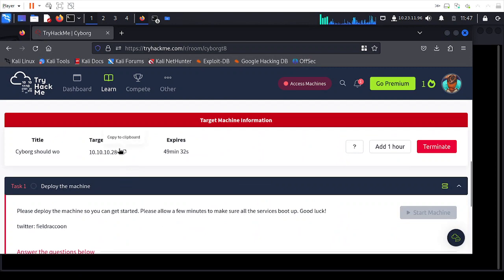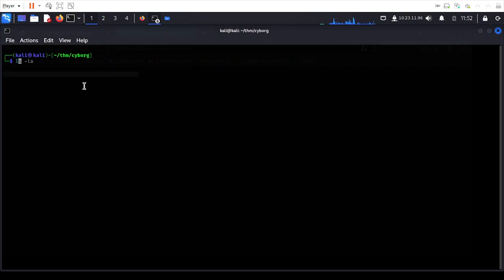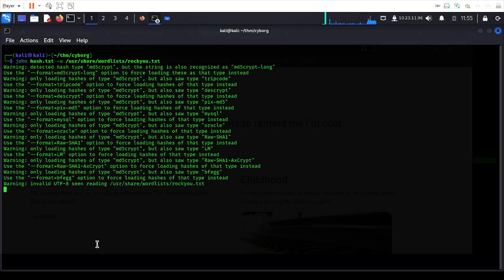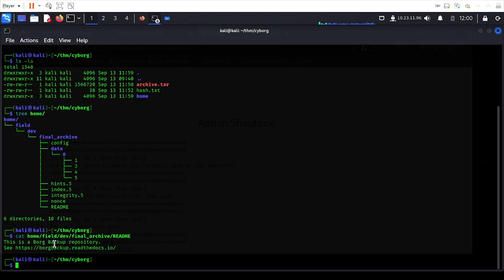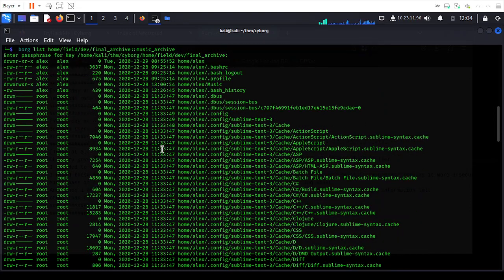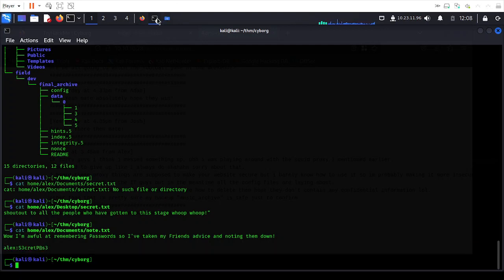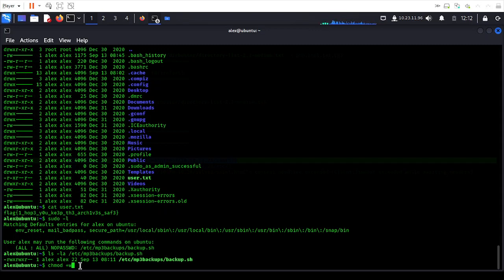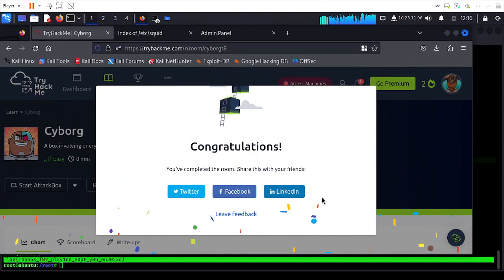Cyborg CTF: TryHackMe Walkthrough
TryHackMe: Cyborg Summary

In this video, I break down the TryHackMe Cyborg box, a challenging cybersecurity exercise that requires navigating through encrypted archives and source code analysis. I'll walk you through the key steps that helped me gain both user and root access. Here's a quick summary of what you'll learn:

Initial Scan: Using Nmap, I discovered SSH and HTTP ports open for enumeration.
Web Enumeration: Gobuster revealed hidden directories with key files like an encrypted password hash, which I cracked to retrieve credentials.
Archive Discovery: I uncovered a BorgBackup repository with critical files after extracting an archive from the admin directory.
Privilege Escalation: Exploiting user privileges, I modified a script to spawn a root shell and capture the root flag.
If you're looking to strengthen your pentesting skills, this walkthrough will guide you through the entire process, from enumeration to privilege escalation.